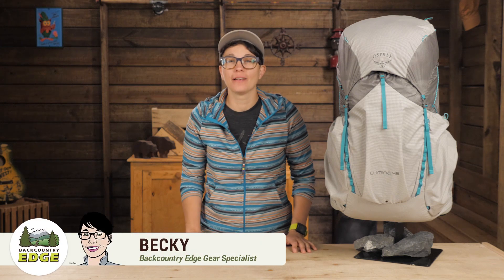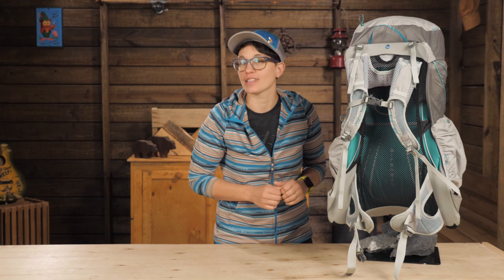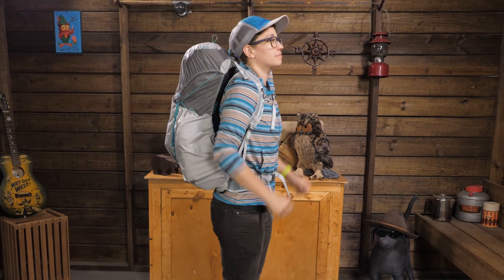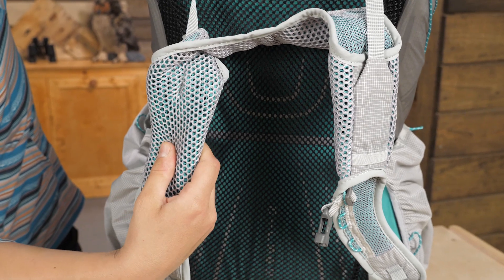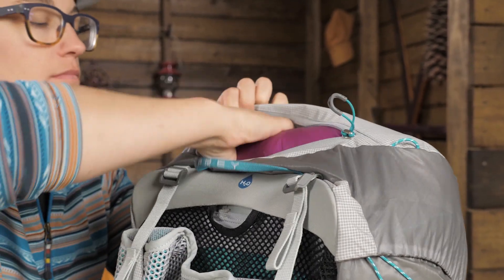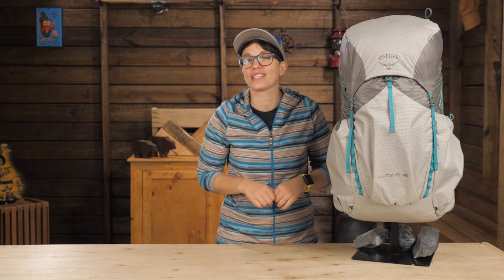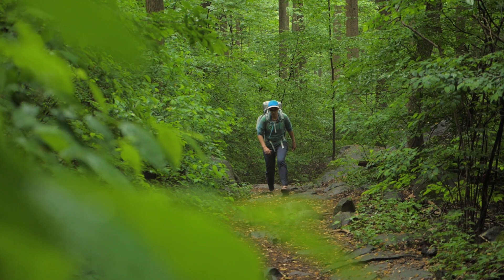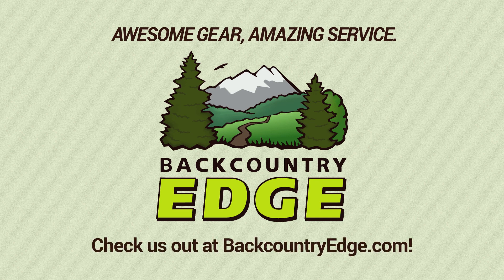Osprey Lumina 45 Women's Internal Frame Backpack